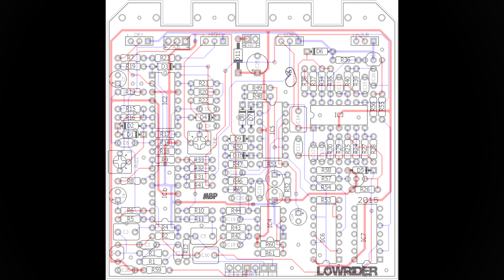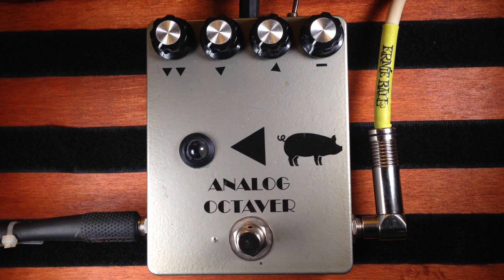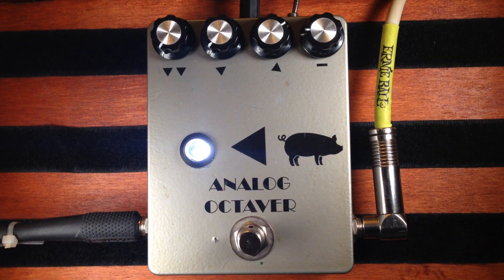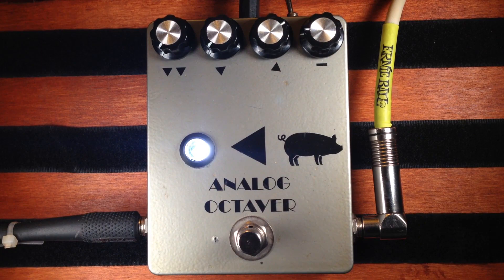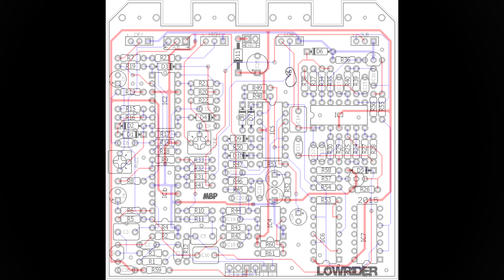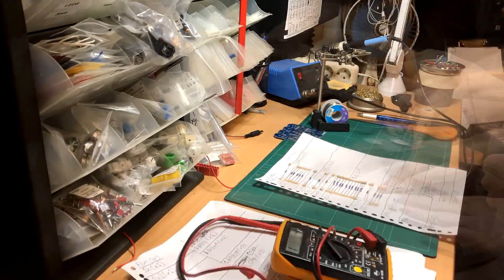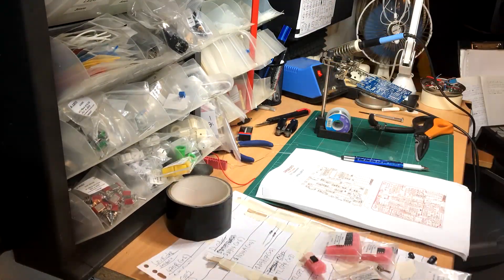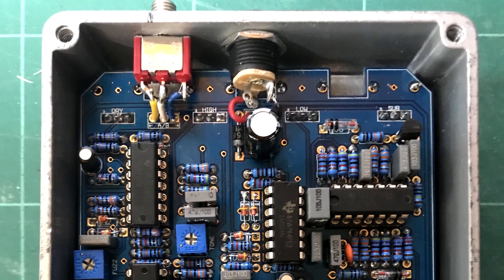DIY Pedal Demo - Madbean Lowrider - Analog Octaver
NOTE: Sadly enough, this design has been discontinued and is no longer available.

DIY Pedal Demo of the Madbean Lowrider (2015) analog octaver. As with any of these videos, the end-result depends on many factors including part-tolerances, component-choices and build quality, so don't expect the exact same sound from your build.

00:46 Circuit introduction/recording setup
01:11 Controls
01:55 Clean sound
02:15 2 octaves down
02:42 1 octave down
03:07 Octave up
03:30 Filter switch
04:26 Build details
05:15 Build report